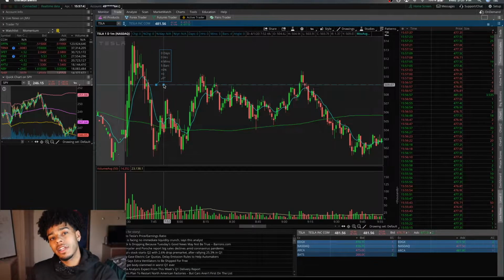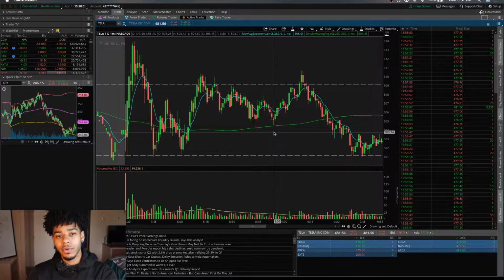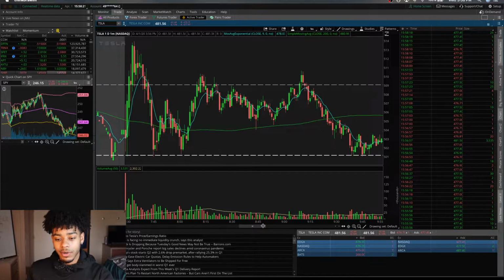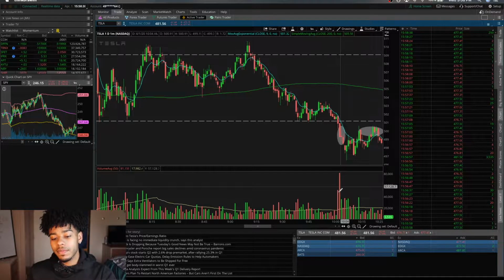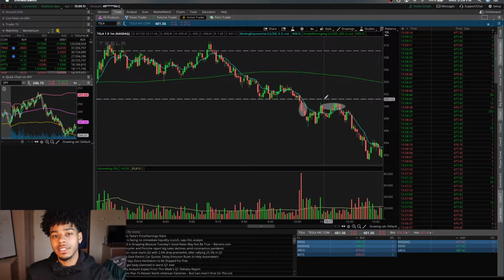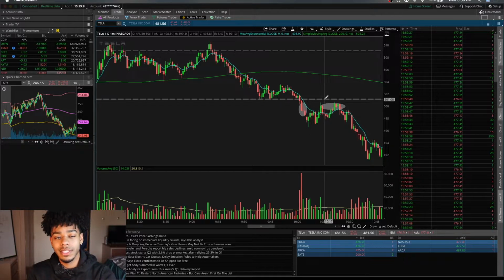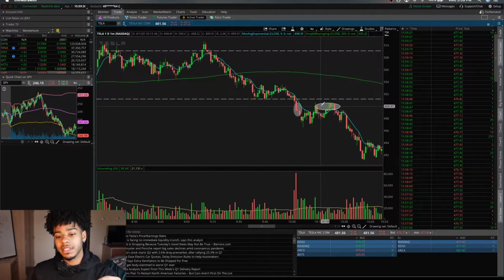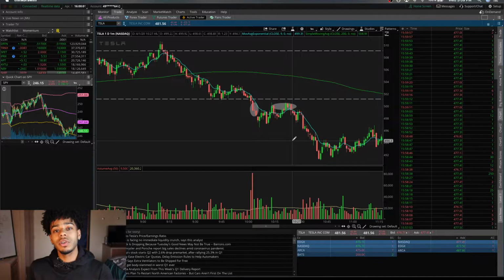Stock Market Crash Course (ENTRIES)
Entries can be one of the most difficult things when it comes down to trading. Without the proper entry you won't have the proper risk level. When it comes down to the market you shouldn't be focusing on how much you can make, but if you can execute a smart trade.